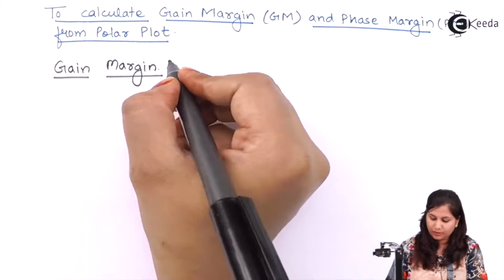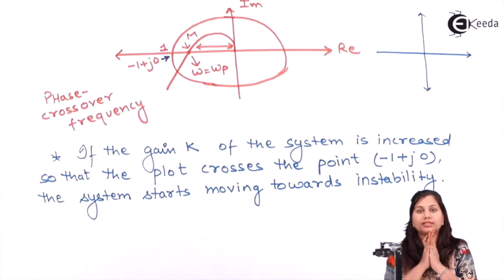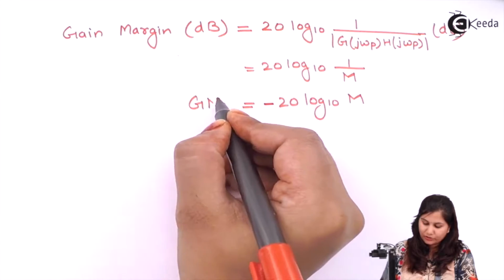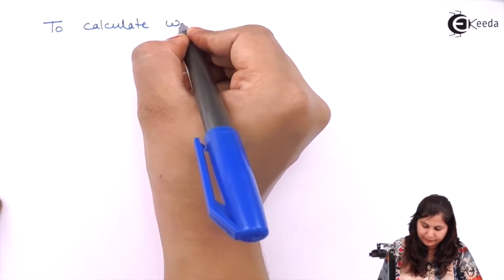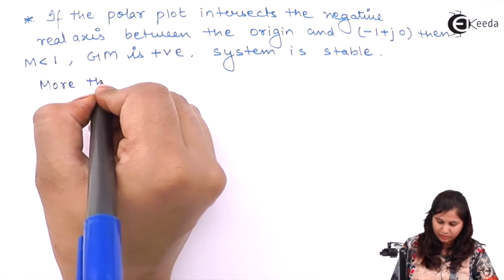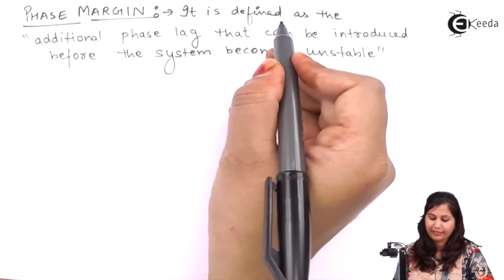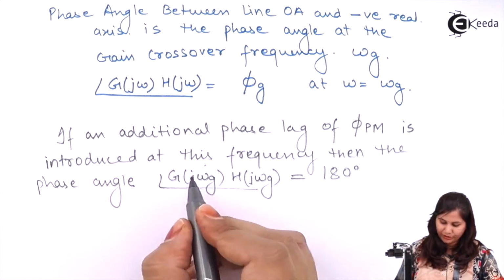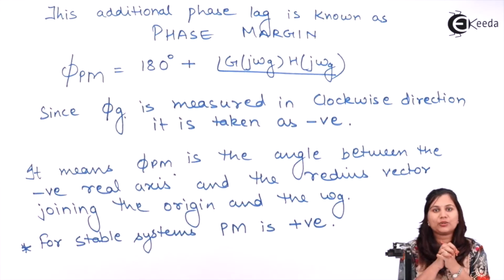To Calculate Gain Margin & Phase Margin from Polar Plots-Frequency Response Analysis Control System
Video Name - To Calculate Gain Margin & Phase Margin from Polar Plots

Chapter - Stability and Routh's Hurwitz Criterion

Happy Learning